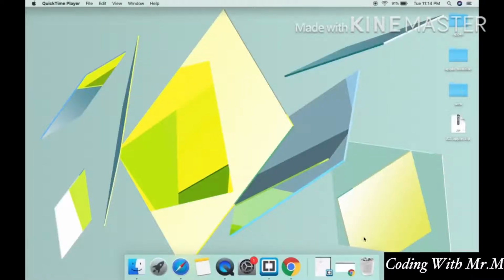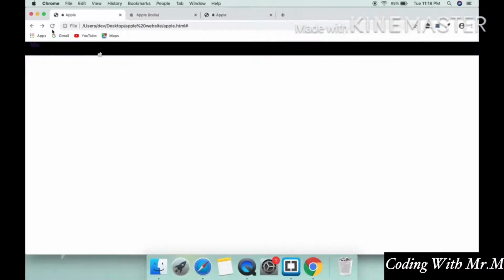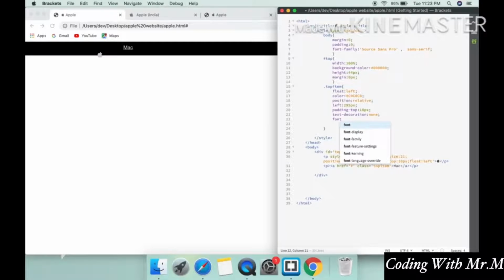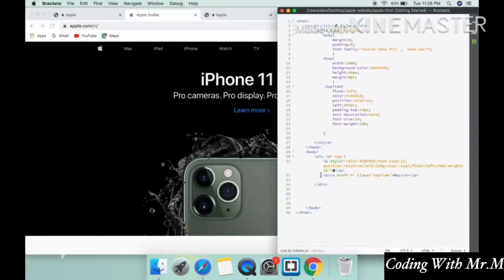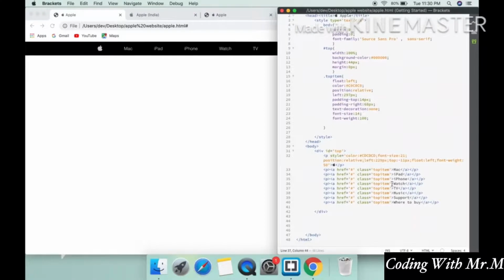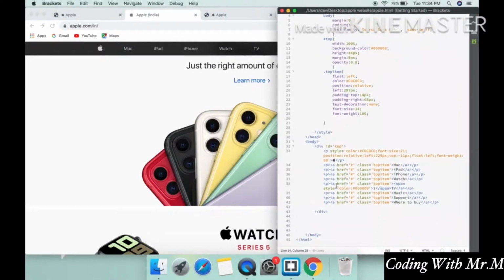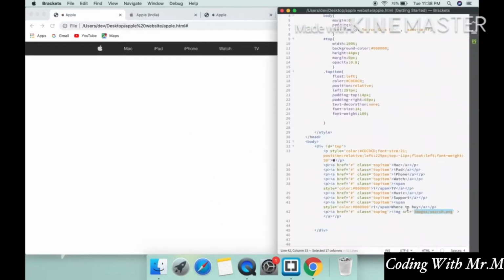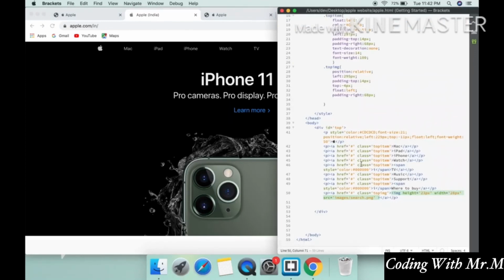How To Build A Apple Website Part 2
Do you wanna learn to create a website, how you can make good looking website on the browser. Well check out the content of this video.

And we will not just finish by learning the boring content, because that's what you can also do in school and colleges. I will teach you that how you can use and apply all your knowledge to build real website and as an example we are going to build apple website in this course so that you will understand all what you learn.

This is the second part of cloning a apple website.In this video I'm going to teach you  how to build a apple website. and creating  a top bar part 2

Time-Stamp :

00:08 5. Top Bar Part 2